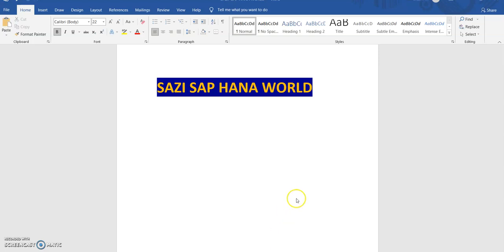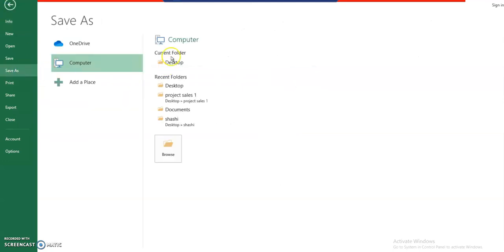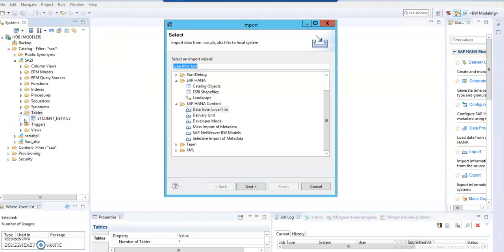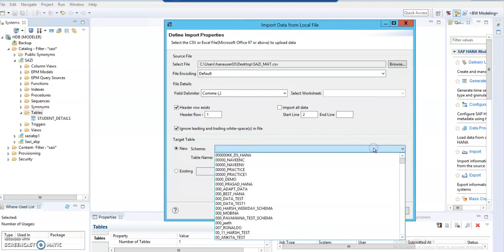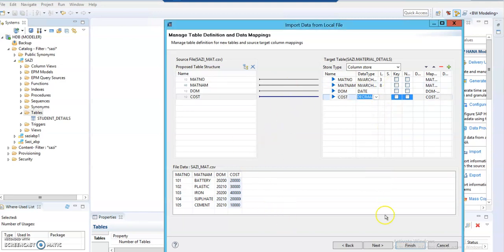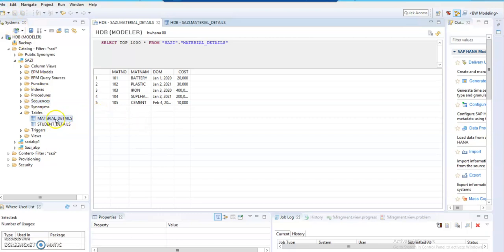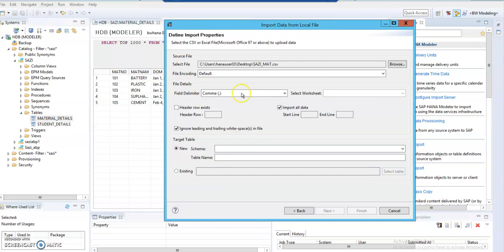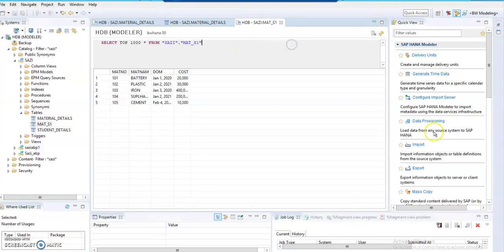CREATE TABLE USING .CSV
CREATION OF A TABLE .CSV FILE AND IMPORTING FROM LOCAL FILE OBJECTS INTO HANA STUDIO.